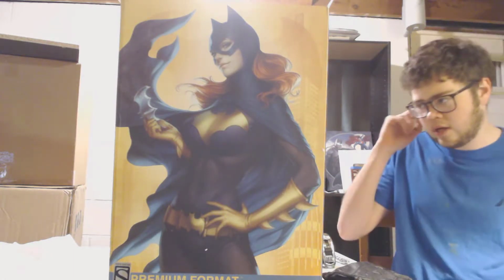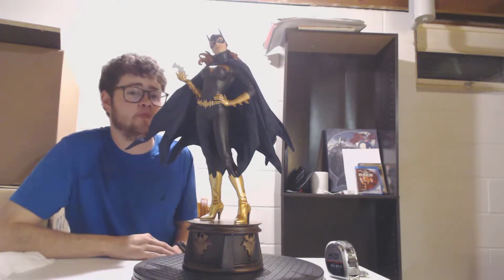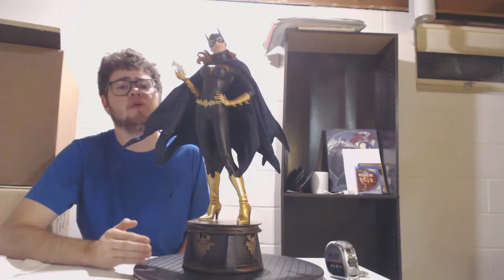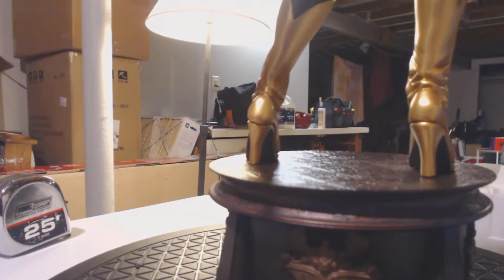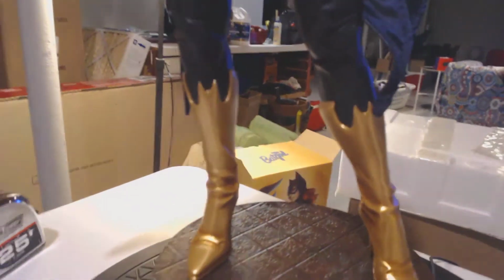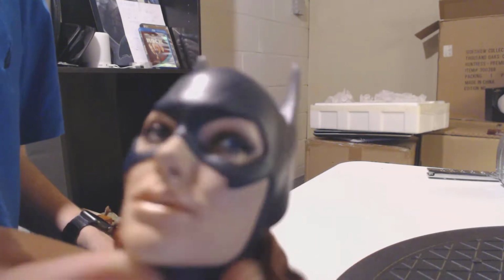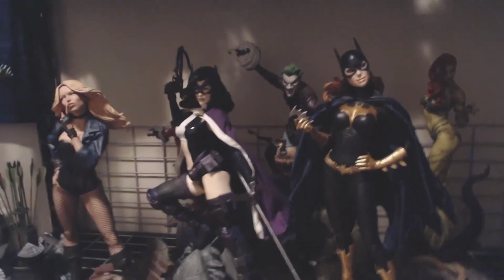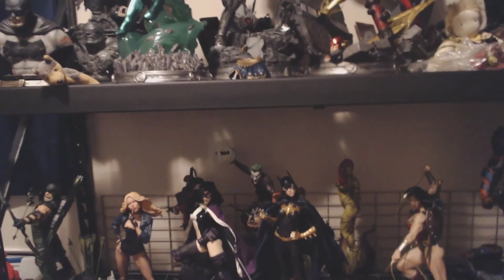Batgirl Premium Format Ex Review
MVP Collectables: Givrs his thoughts on the Batgirl Premium Format Figure Exclusive By Sideshow Collectables. ENJOY